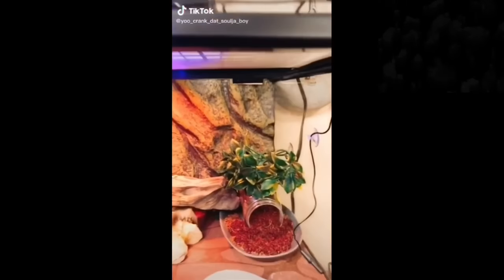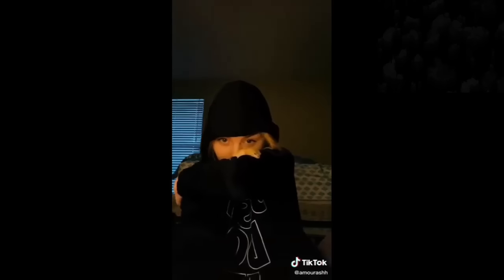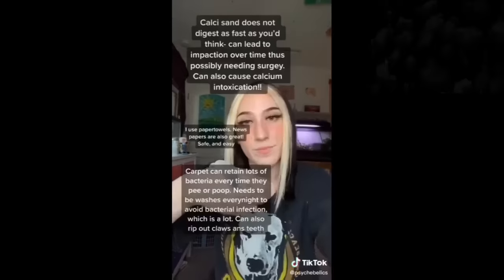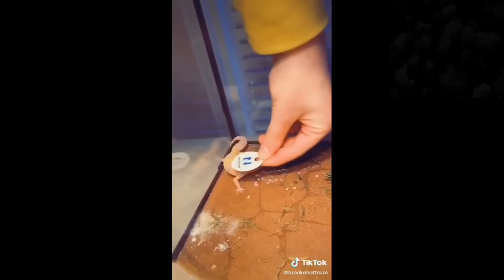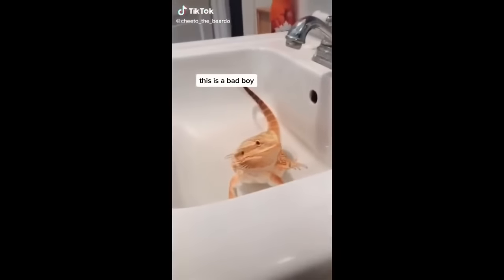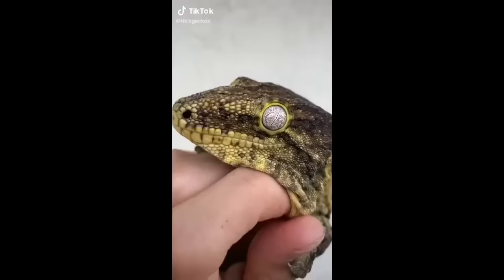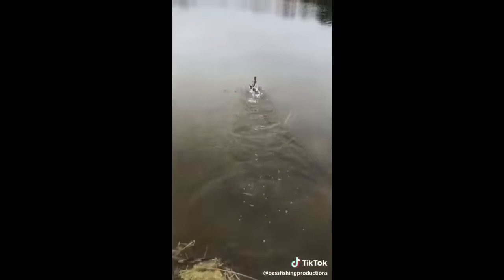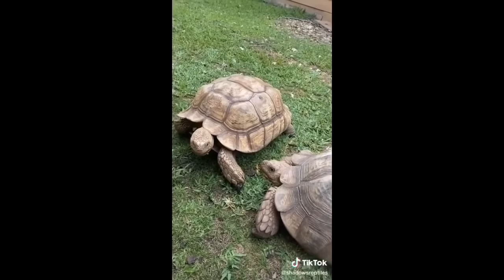🦎🦎 Cute Leopard Gecko, Bearded Dragon, Lizards and Chameleons Compilation Reptile Pets Videos.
Leopard Gecko, Bearded Dragon, Tegu Lizard and Chameleon Compilation Exotic Pets Video, done for you! Almost all clip collect from TikTok. Focus on groups of people who like leopardgecko , gecko , chameleon , lizard, iguana or other exoticpets.